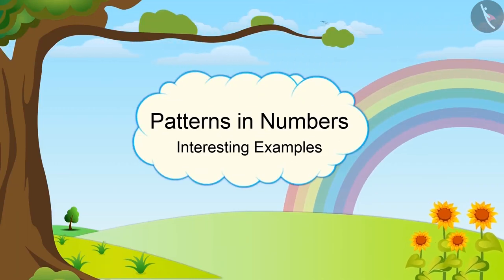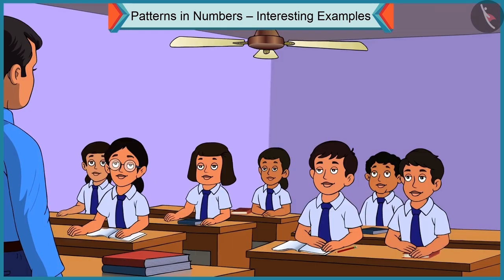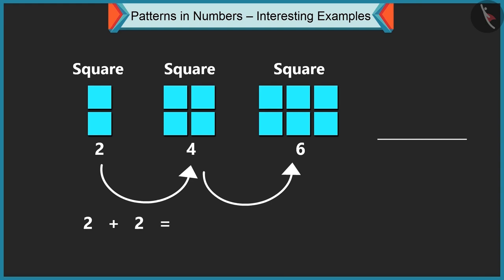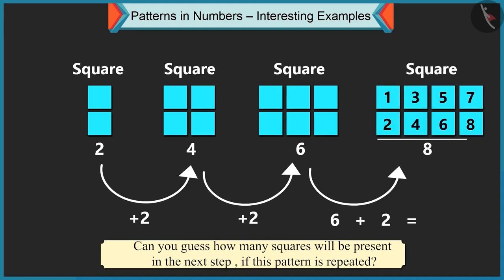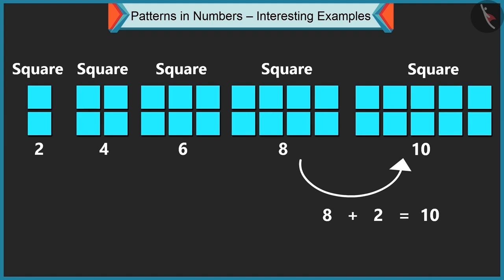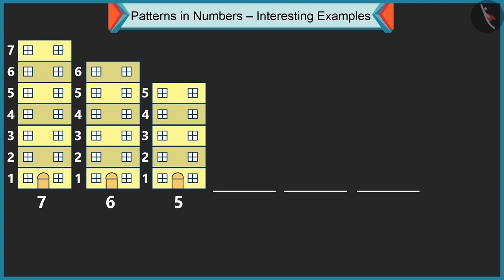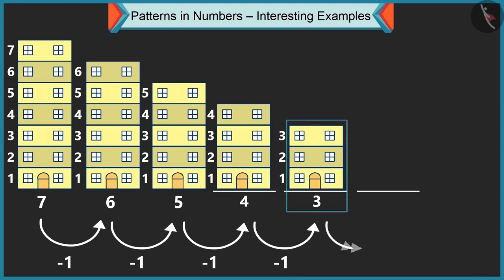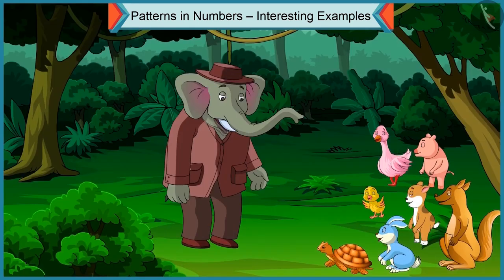Number Patterns | Part 2/3 | English | Class 1